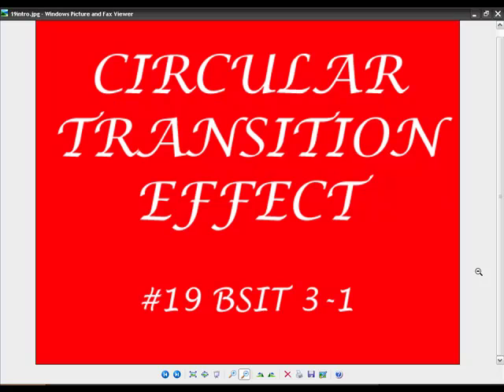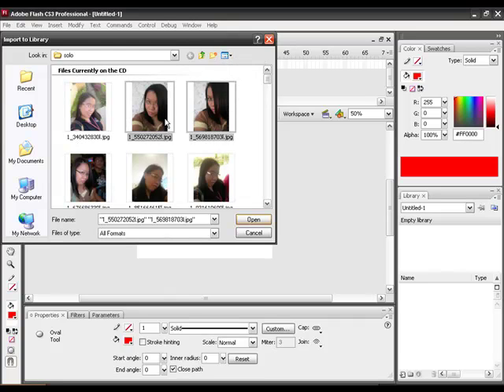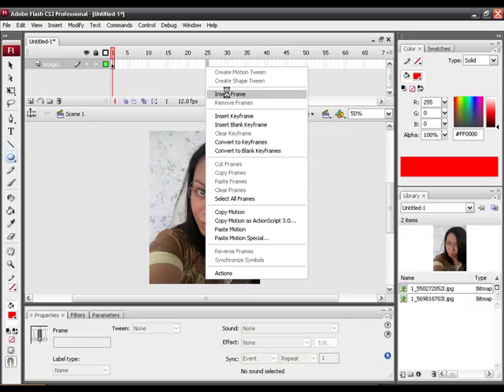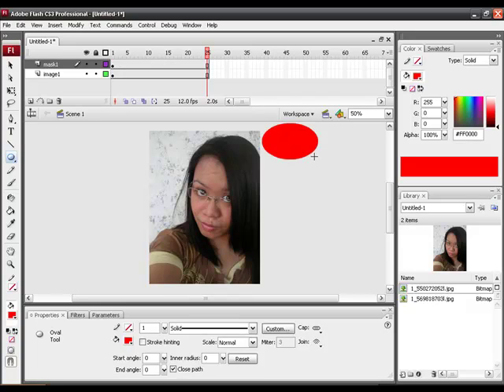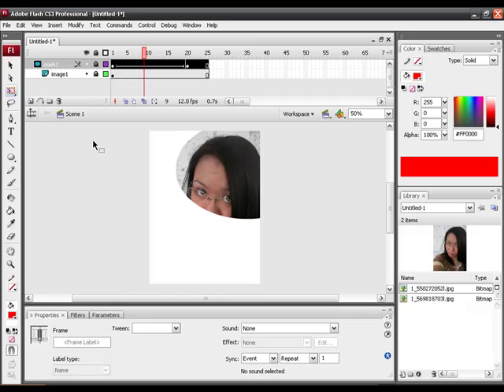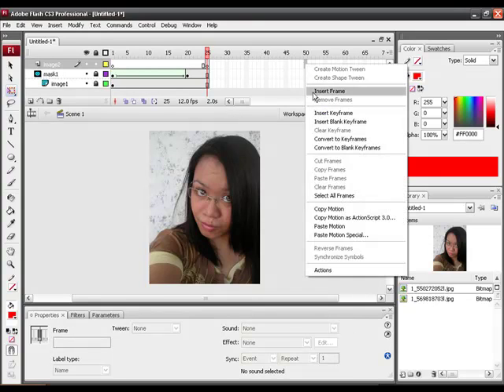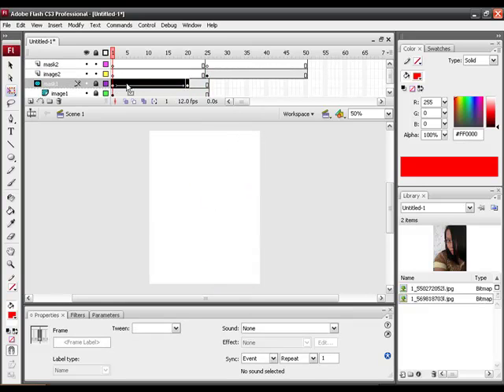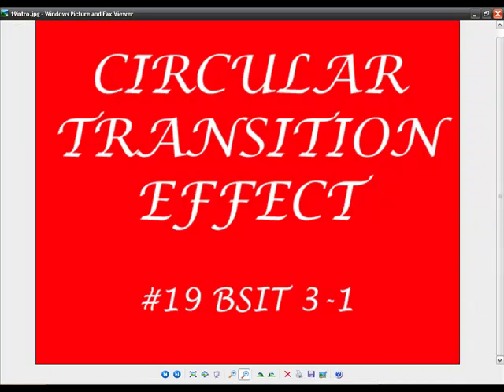BSIT3-1-19(option1)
option 2 of multimedia ass2